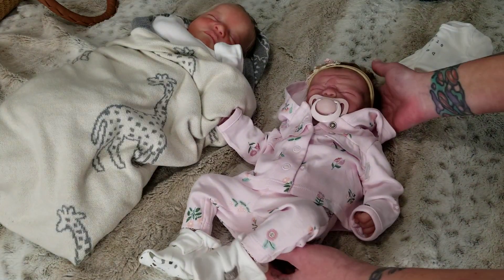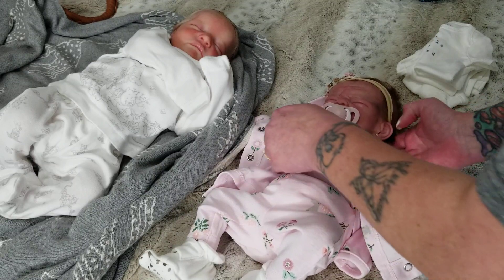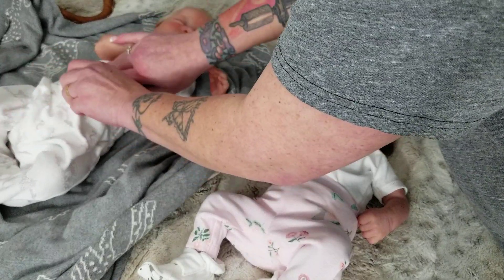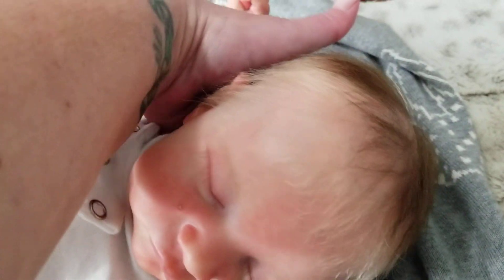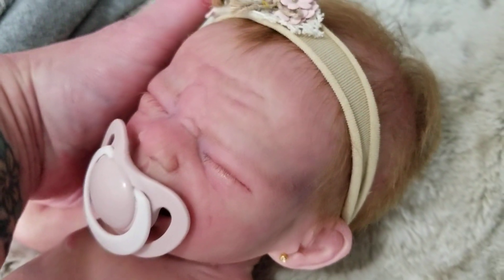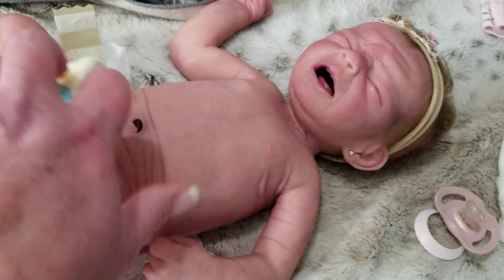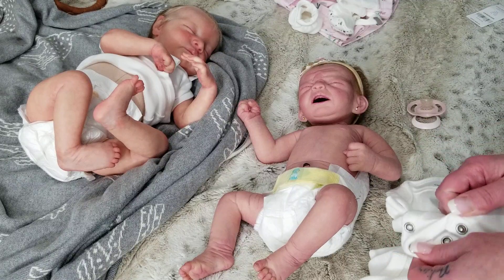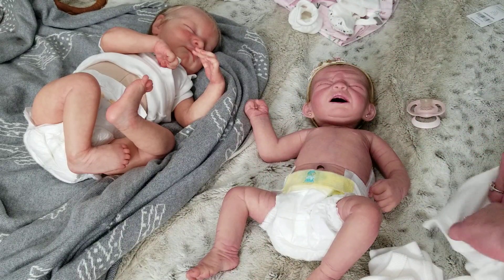FAQ What's the difference between a reborn doll & a silicone doll?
What is the difference between a viynal reborn doll & a full bodied silicone baby doll? FAQ ~ Find out the answers in today's video
Featuring ~ Reborn baby Stellan who is the Levi sculpt by Bonnie Brown painted by Pearl @happinessnursery in Australia
AND
Athena ~ Pearl by @noeartdolls @niomiroarks

🧚‍♀️BECOME AN EXCLUSIVE MEMBER OF MY CHANNEL! JOIN THE PIXIE SQUAD TODAY! LINK BELOW 🧚‍♀️

GOD BLESS